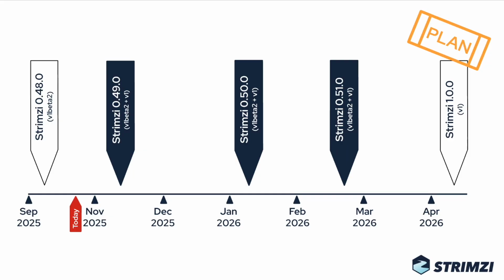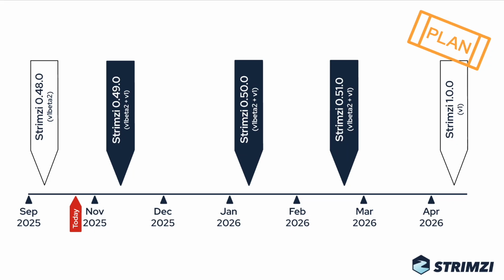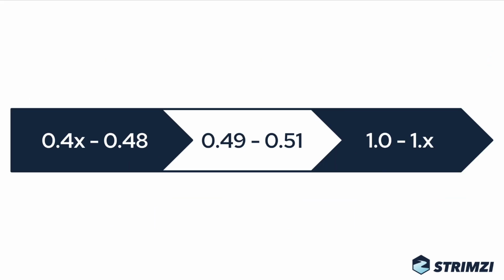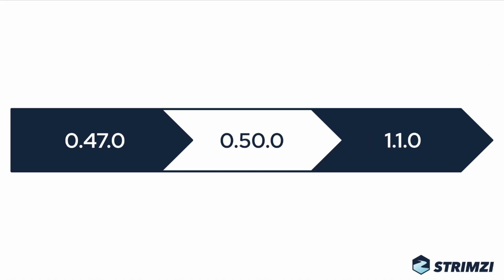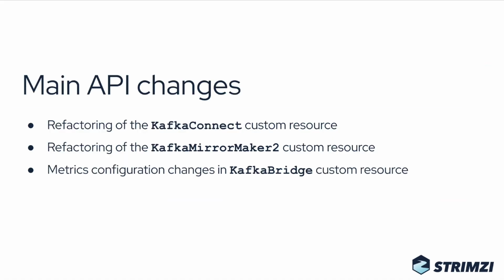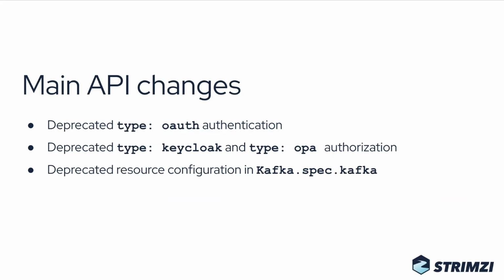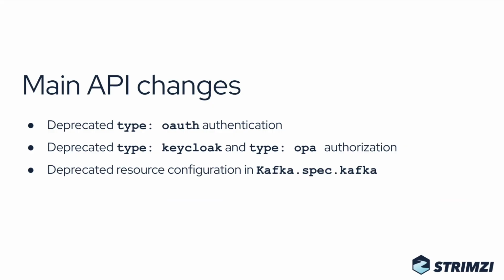Part 4: Timeline and Main API Changes